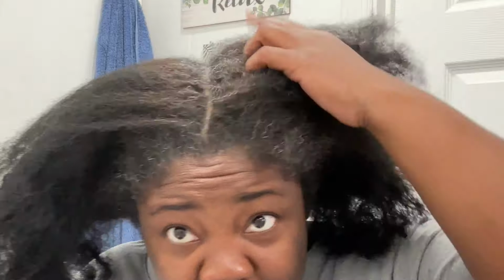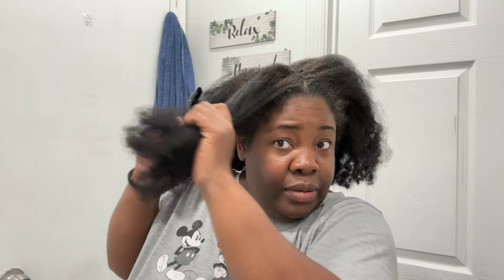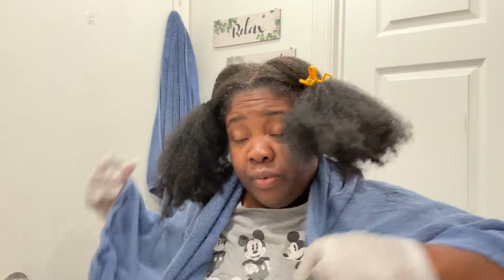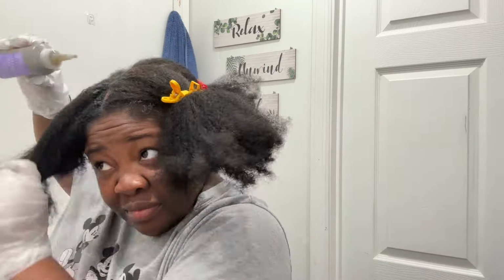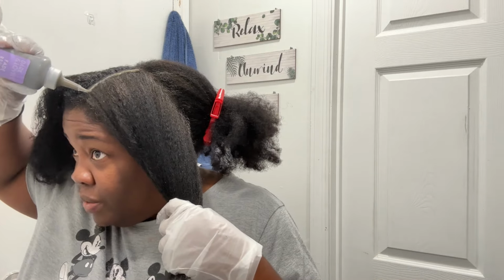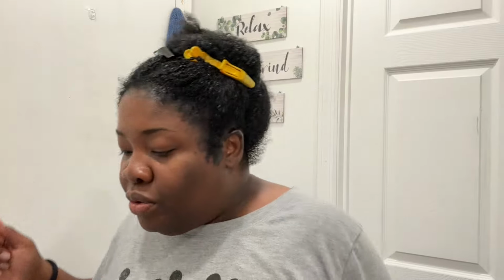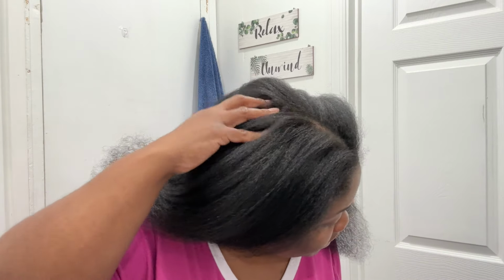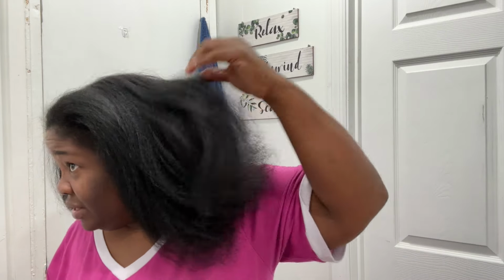Chasing the Gray Away | Hair Updates & Goals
In this video I’m coloring my NaturalHair . I’m also going to discuss some changes I’ll be making to my current natural hair routine.

Products Used:
Revlon Brush Blowdryer
Chi Heat Protectant
Kinky Kurly Knot Today Leave In
Cholesterol Deep Conditioner
Hair Dye- (I used Jet Black)

Product reviews?

Camera Used

💚 If you've read my entire description box, May God bless you and Bless those who haven't :o)
-Cyber Kisses-